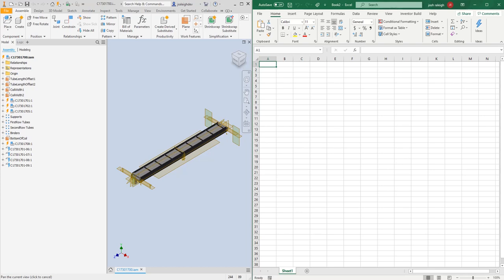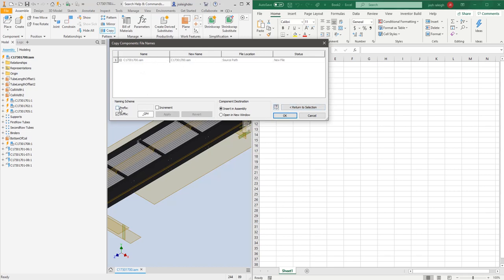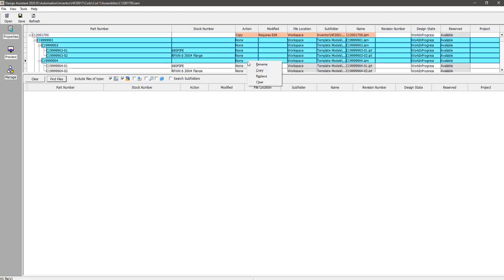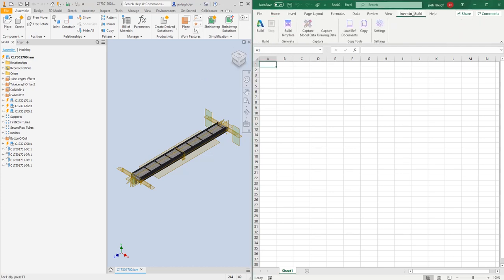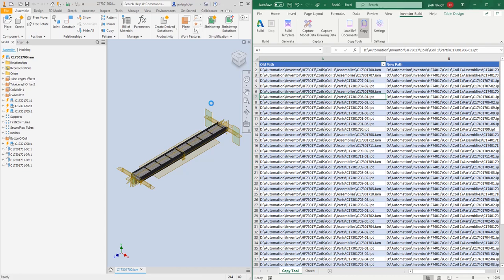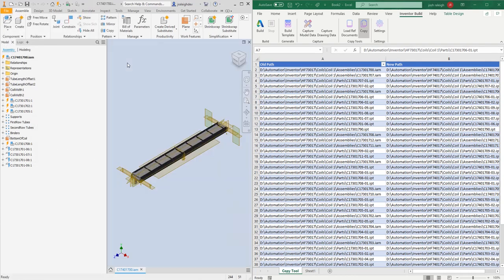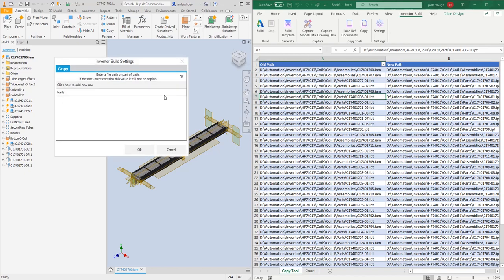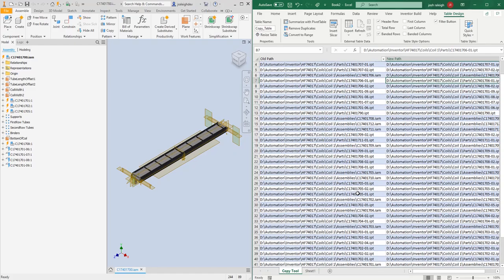Copying Inventor Assemblies with excel addin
Copying Inventor Files using excel